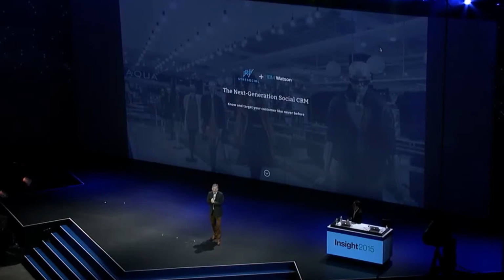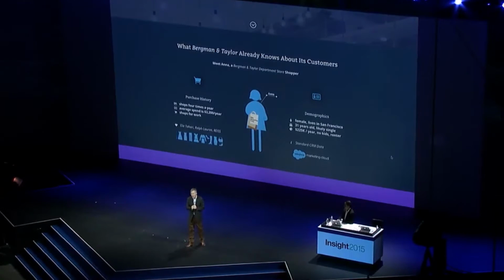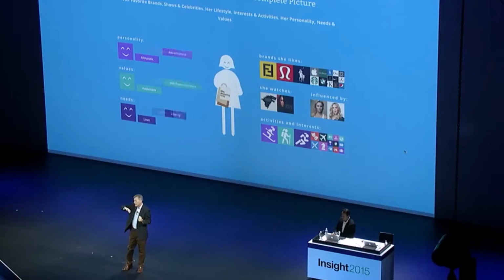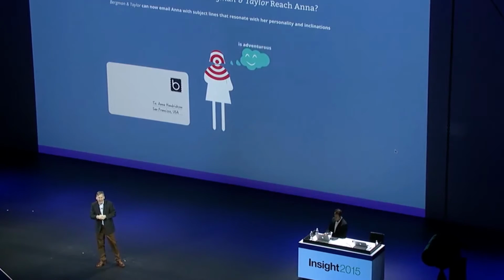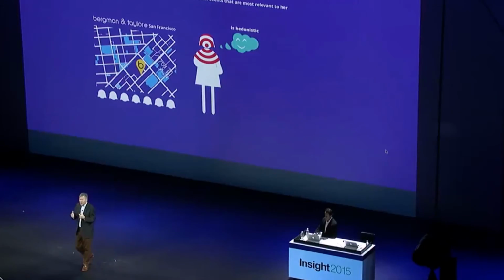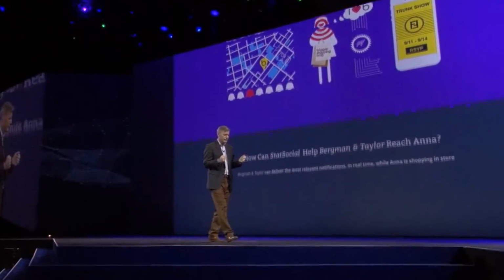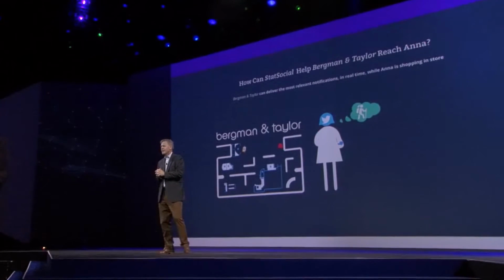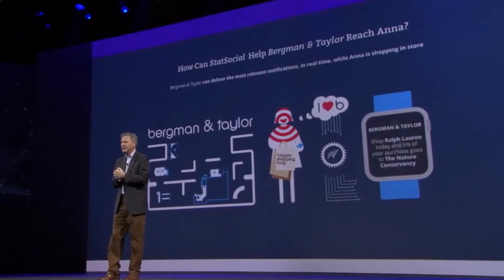StatSocial presents at IBM Insight 2015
StatSocial SVP Robert Floyd explains how StatSocial and IBM Watson are changing the face of social CRM.